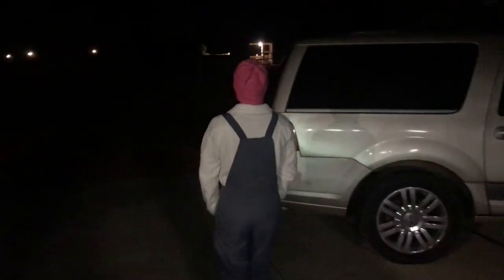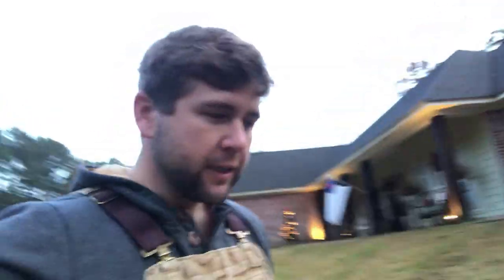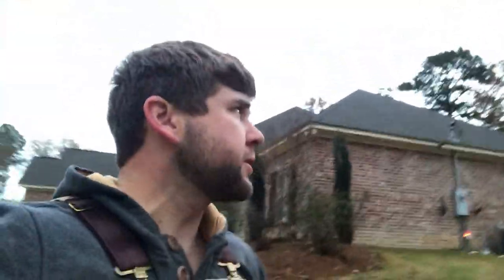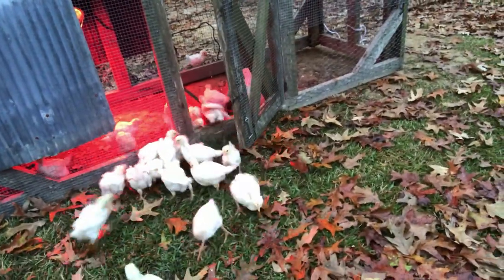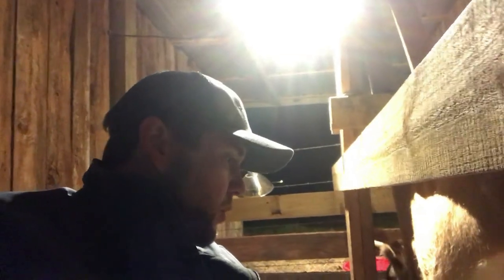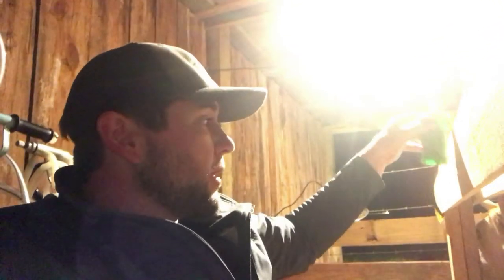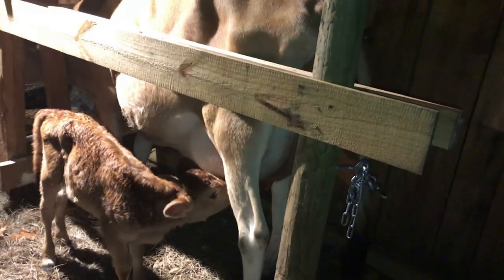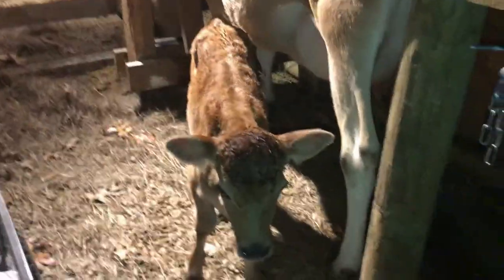Can’t Touch This! - The Mac's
Hey y’all!!We are glad you stopped in and thank you for watching us as we are on our journey to self sustainable living, being good stewards with the things God has given us, and enjoying the satisfaction of the life we have chosen to live.

If you are interested in any of our products we use everyday on the farm, we have attached links to our amazon store for you!
Poultry electric net by Premier one
Garden
Hoops for row cover:
Bee products
4pcs tools: (smoker, comb extracting fork, brush, hive tool)
5 gallon food grade bucket
5 gallon food grade honey bucket with flow valve
Soap
Molds with cutter
Cows:
12v Solar fence Energizer
1/2 inch electric poly tape
2 inch T Post insulators
4 foot fiberglass temporary fence post
Miscellaneous farm items:
Men’s dickies insulated bib overalls:
6x6 round end shrink wrap
Bentonite clay
2 inch Round labels
Camera tripod
Reusable Cheese Cloth